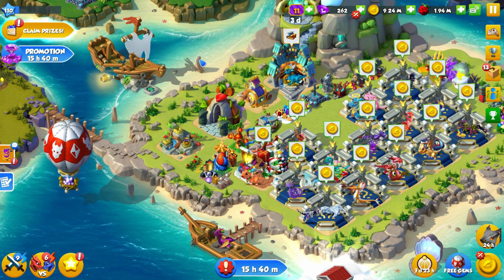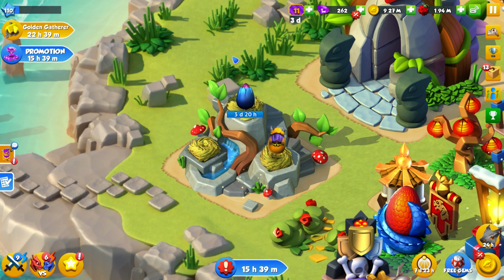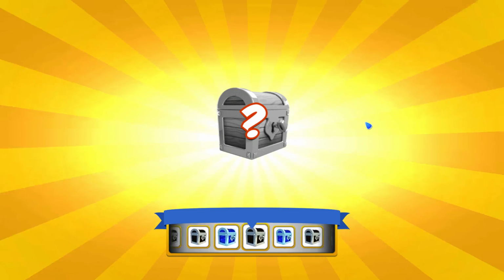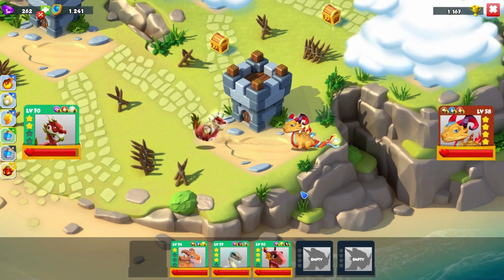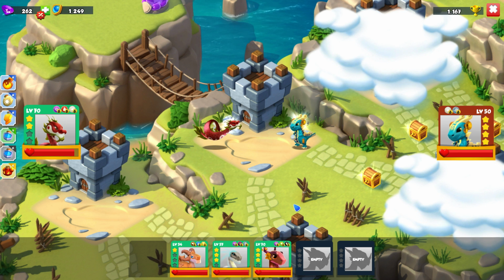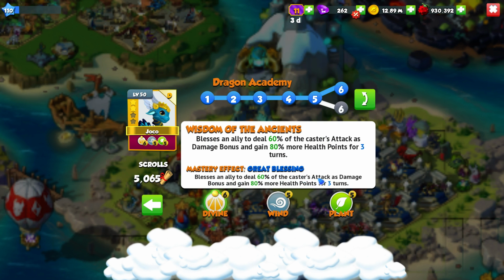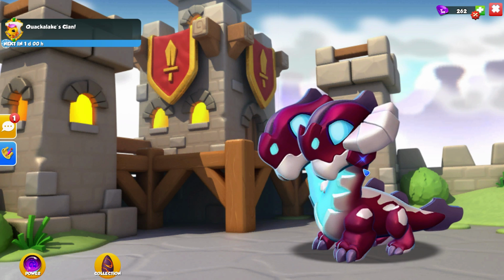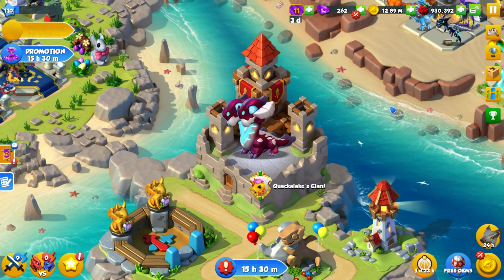Divine HYPNOS DRAGON Unlocking! Calendar Event COMPLETE! - DML #613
Hey! So the divine HYPNOS DRAGON has FINALLY been unlocked in DML! He was the reward for logging in during his special calendar event for 31 days so it's felt like FOREVER.

The Hypnos has the divine, void and wind elements so he's basically just a better version of the Comet dragon! Cool little dragon that could work on a couple of gimmick or defensive teams but for the most part, some of the other divines are a little better imo.

Also, the TORCH DRAGON will be here as the new dragon of the month SUPER SOON so stay on the lookout!

dragon mania legends divine hypnos dragon unlocking hypnos dragon hatching how to get the hypnos dragon hypnos calendar event hypnosis dragpn dml hypnos dragon sleeping new dragon